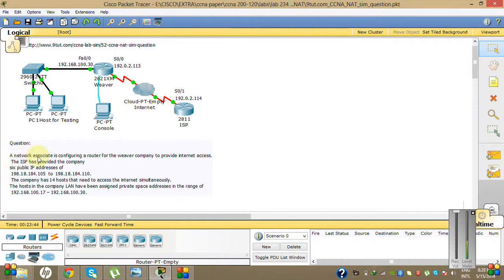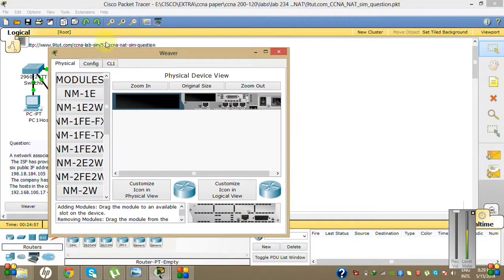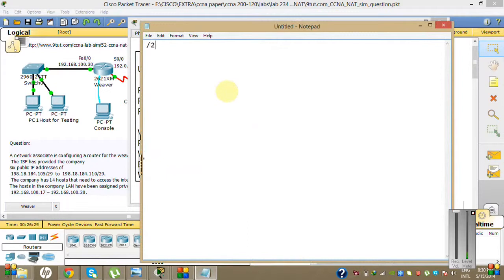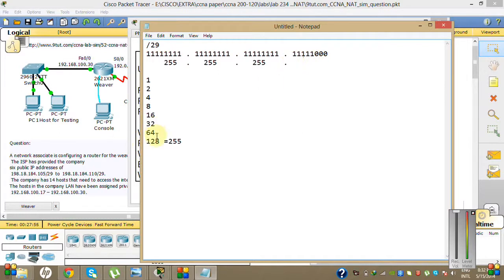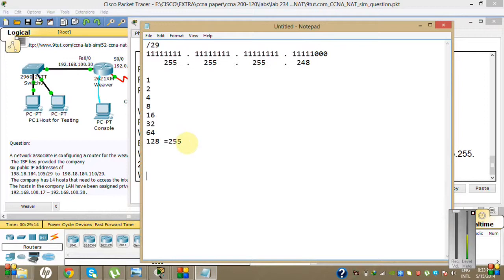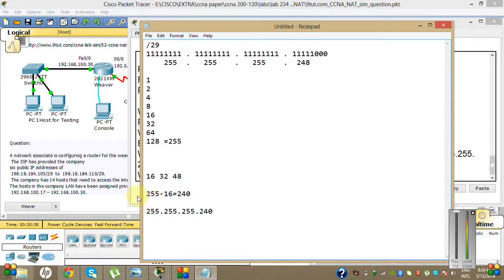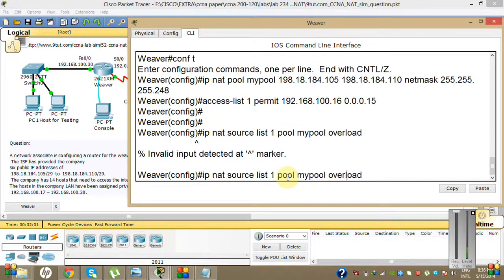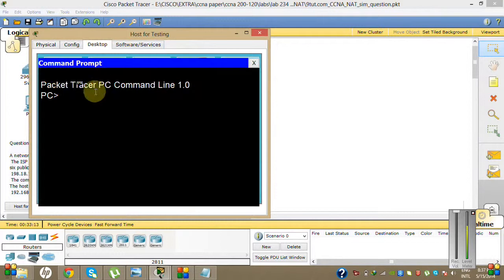CCNA 200 120 Lab Dynamic Nat With Overloading Or Nat Pat 43 Of 66 Usmansheikh